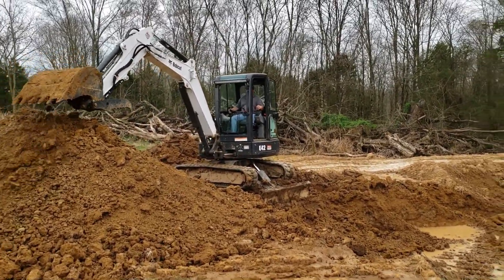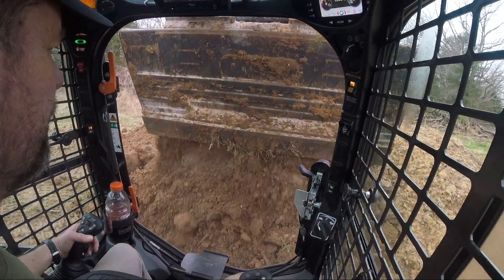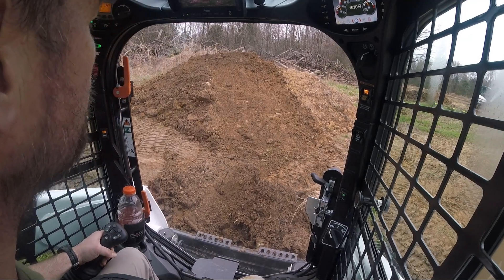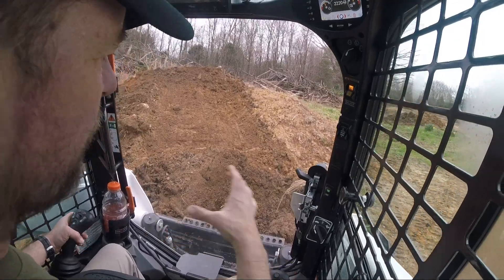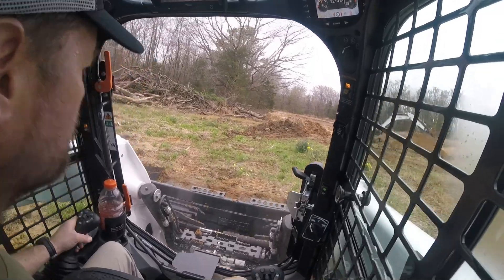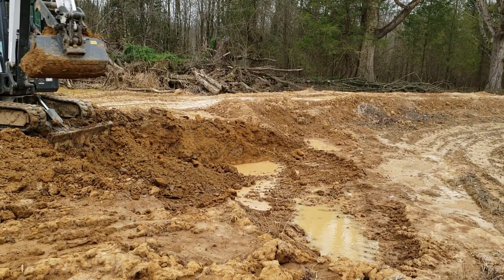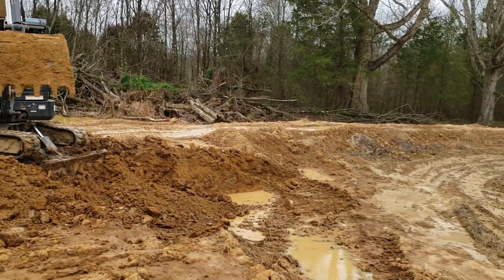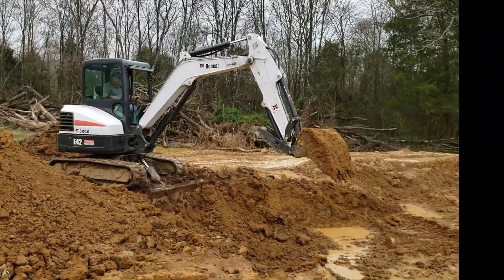Excavation Jam! Illinois CTL, Mini Excavator, Rock and Roll & fresh air health!!!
OK, today's shelter at home video is some bonus footage of Me and my friend John working the Bobcat T650 CTL and the Bobcat e42 Mini Excavator, but with some higher speed video editing and a jam thrown in the mix. In today's video John jumps on the Bobcat e42 Mini Excavator to try it out and keeps digging away at the duck pond, and I jump in the Bobcat T650 CTL (track loader) and continue to move some of the good dirt that we have been separating. A few drone shots from the DJI phantom 4 pro, some inside cab shots and commentary with the GoPro, and a couple of external video angles to boot! We might not be the hollar homestead or lumnah acres, or rta, but we do have a lot of fun out here on our Modern Homesteading farm, as we do most of our 'animal' land projects for the wildlife as we are constantly seeking to improve the wildlife habitat as much as we can. We appreciate you joining us! This is on our Southern Illinois farm and we are still working on expanding the duck pond, aka waterfowl food plot or waterfowl flood-able impoundment. Please hit the like button if you enjoy our content and subscribe to follow all of our land management projects on our Illinois and Kentucky farms, Branson tractor projects, food plots, wildlife conservation projects, wildlife habitat improvement projects, DIY rustic home decor, DIY rustic barn wood projects, DIY rustic furniture, DIY landscaping, duck ponds, watering holes, equipment, and much more country living adventure.